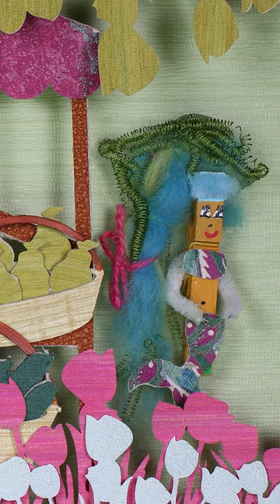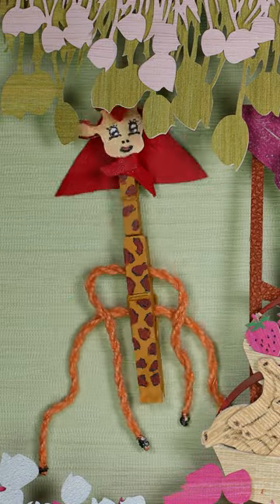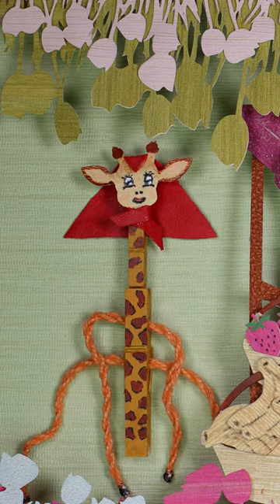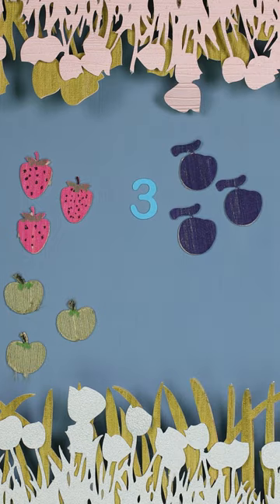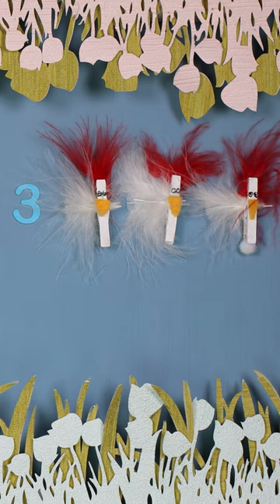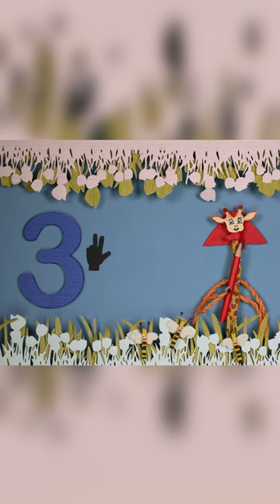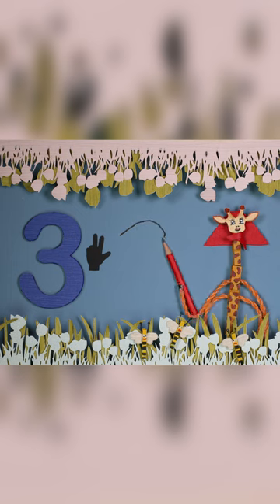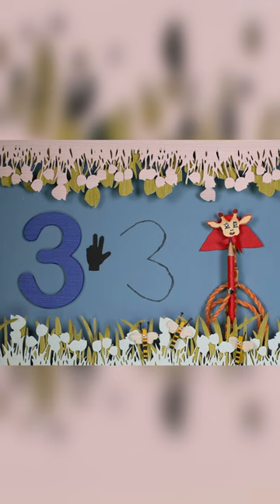Gigi Giraffe's Number Adventure: Exploring the World of 3! 🦒✨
Hello kids! It's Gigi the Giraffe again, and today we're going to continue our counting journey with the amazing number 3! The number 3 is super special because it comes right after 1 and 2, and it's the first odd number after 1. 🦒✨

Join Gigi the Giraffe on a magical counting journey as we explore the wonderful world of the number 3! 🦒✨ Together, we'll learn to recognize, say, and count with this amazing number. Get ready for a fun-filled adventure as we uncover the importance of the number 3 and become counting experts side by side. Let's embark on this exciting learning experience with Gigi and make counting a breeze! 🎉🌟

Keep practicing your counting skills with numbers 1, 2, and now 3! Soon, we'll explore the number 4 and continue our counting adventure. Have a fantastic time counting with Gigi the Giraffe! 🦒🌈

Watch this educational video until the end and be amazed at how fast you learn! Surprise everyone with your knowledge and be proud of yourself. Bravo! 🎉

Share them with your kids and help them learn through play. 🎓🌟

Have fun learning at FlipFlop School! Your FlipFlop 🎓🌟